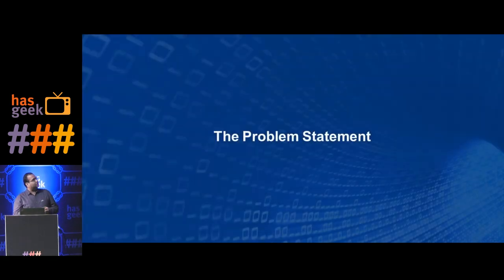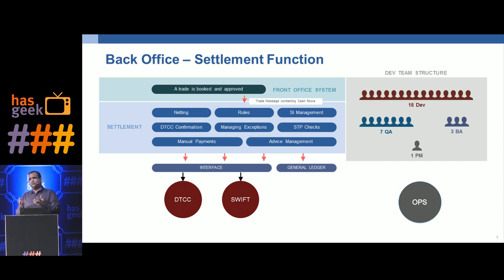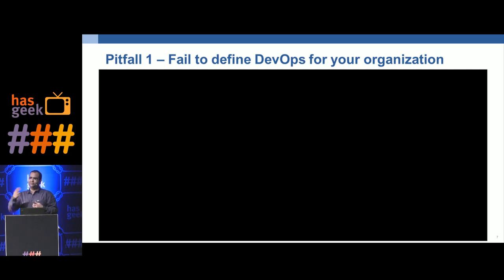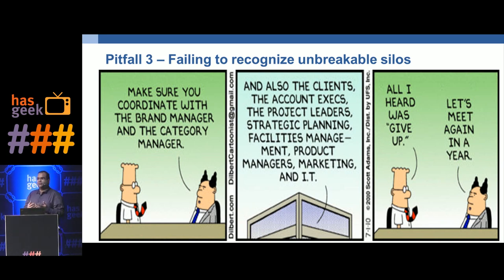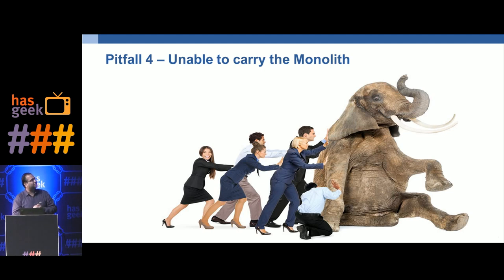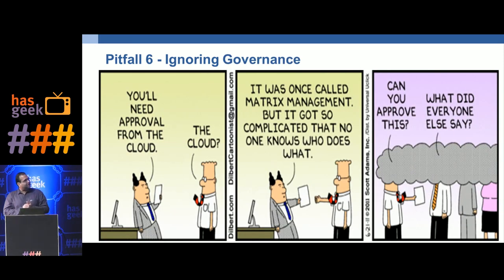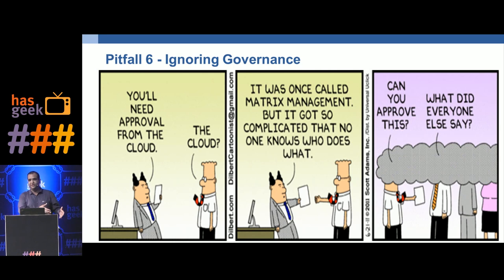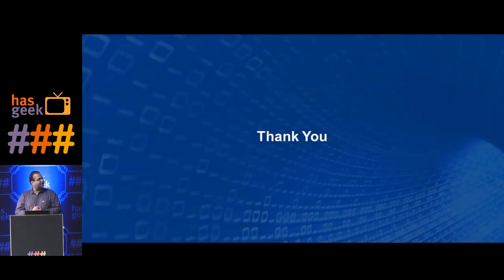Deepak Jain - 7 Pitfalls for DevOps in Enterprises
This session will talk about real life challenges we faced from unexpected quarters while we were helping a large project implementation for a financial enterprise transition to DevOps. The focus of the session will be on covering 7 such stories and what impact it had on our work